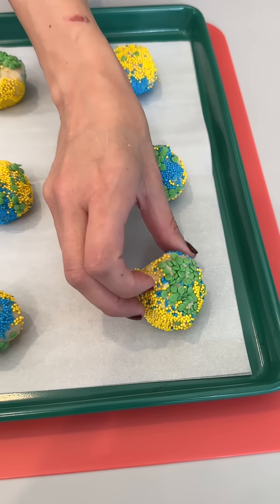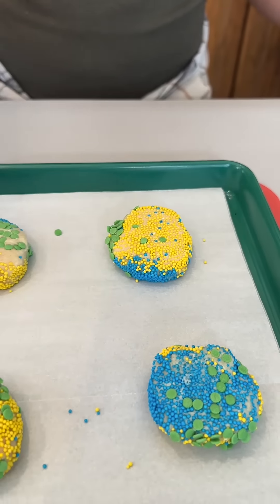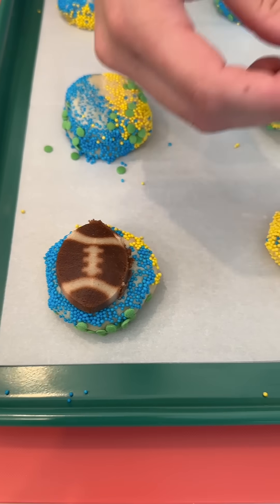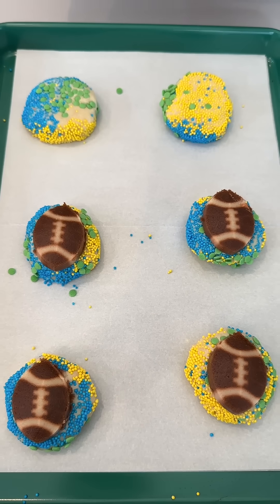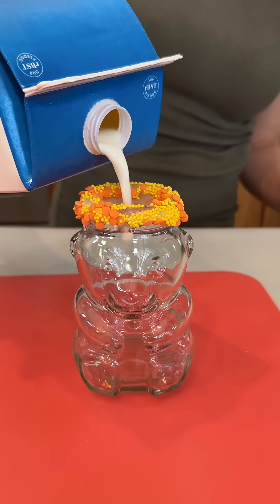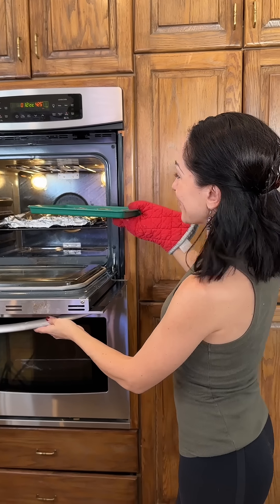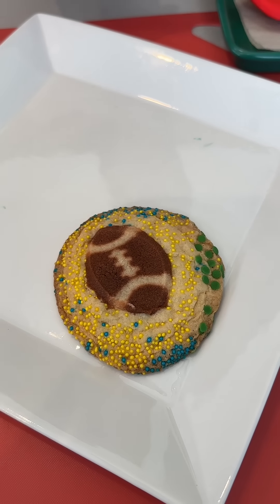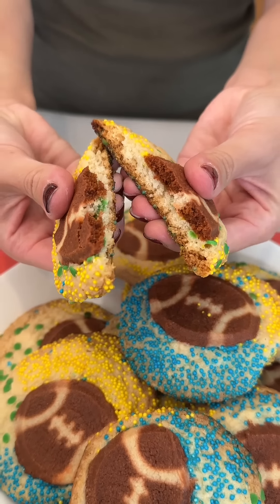i make these every game day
guests love this fun cookies and milk idea!